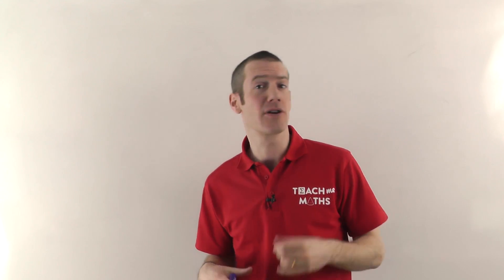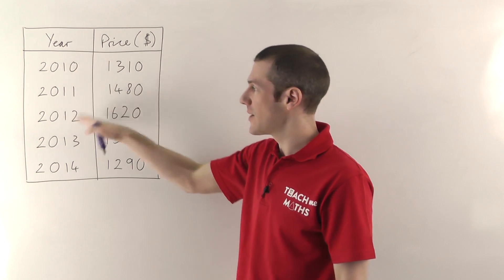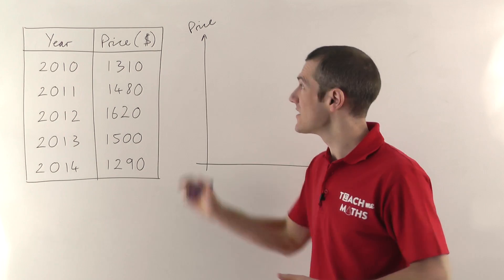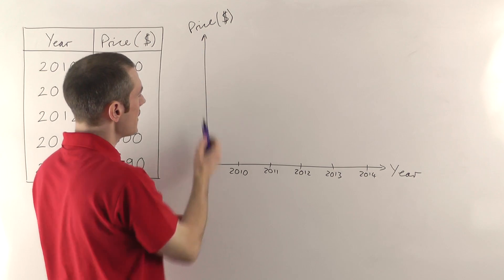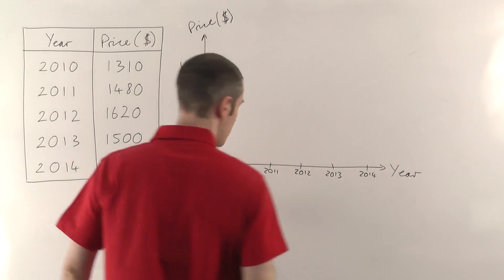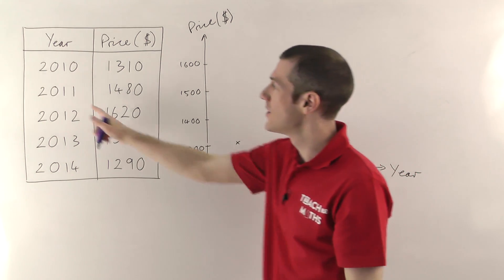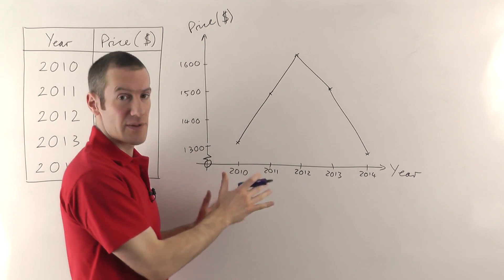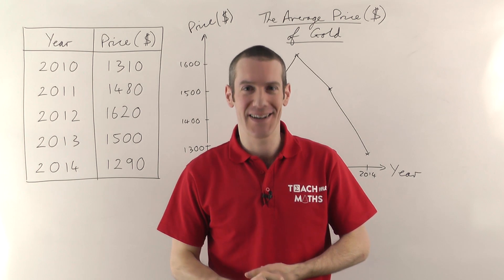Drawing Line Graphs by Hand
How to draw line graphs by hand (as opposed to with a computer).

to access many more videos like this one :)